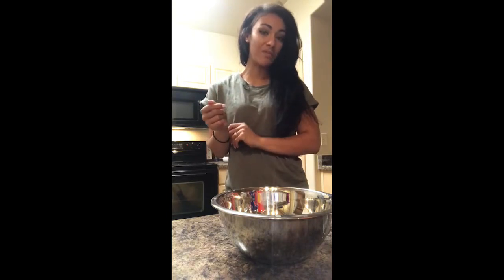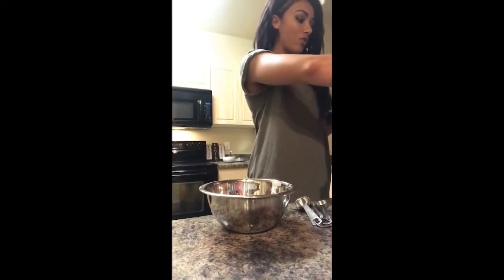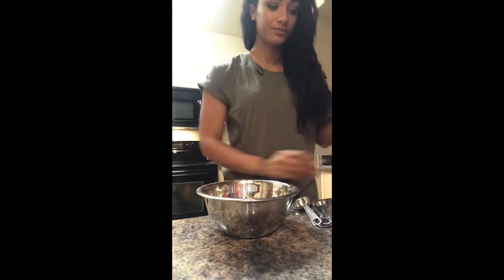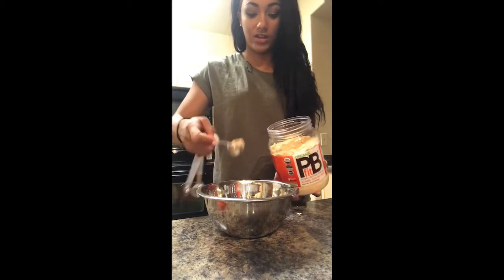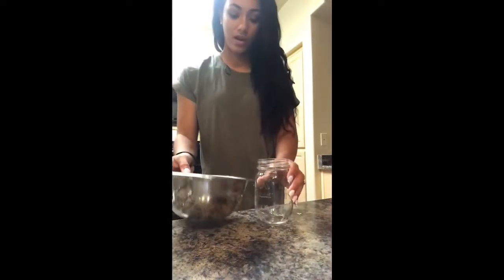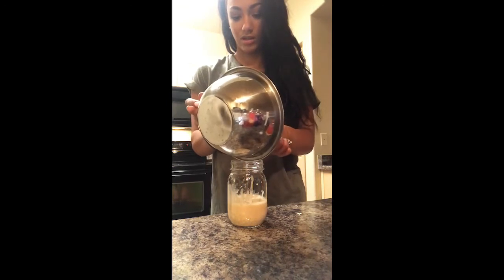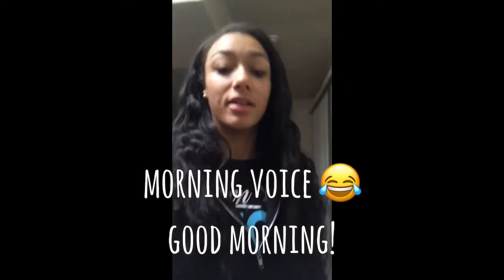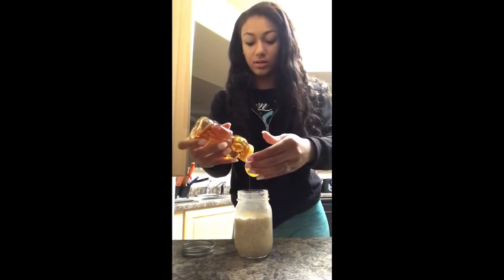Overnight oats easy recipe ✨🤗